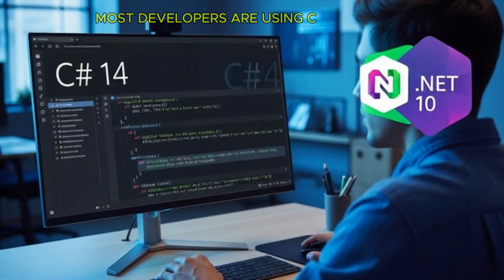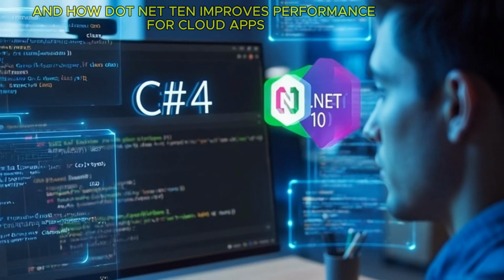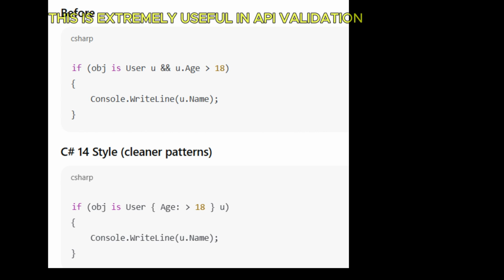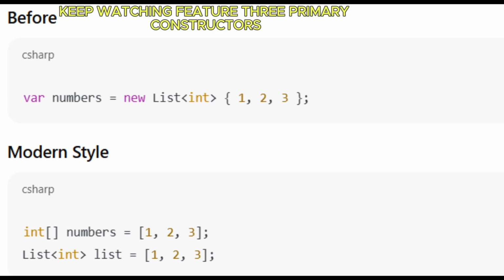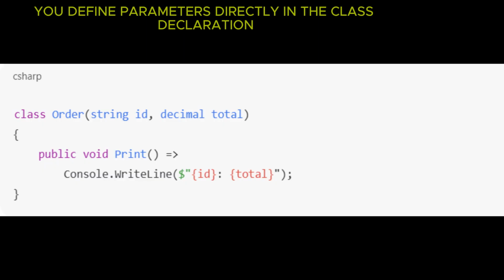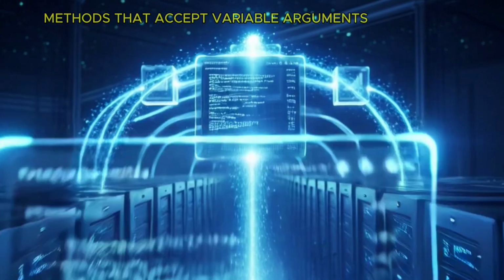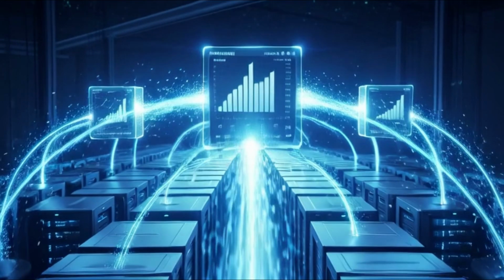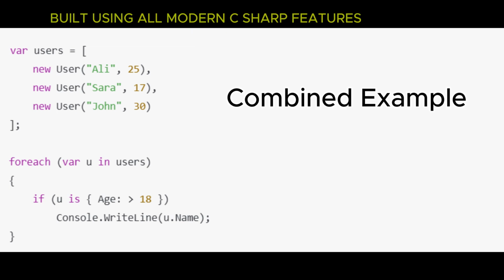C# 14 with .NET 10 Explained with Examples | New Features Every .NET Developer Must Know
In this video, we explore C# 14 new features and .NET 10 performance improvements with real examples. Learn modern pattern matching, collection expressions, and primary constructors to write cleaner, faster, cloud-ready code.

C# 14 with .NET 10 introduces cleaner syntax, smarter pattern matching, primary constructors, collection expressions, and major performance improvements. In this step-by-step tutorial, you’ll learn every important new C# 14 feature with practical coding examples and real use cases.

This video is perfect for .NET developers, backend engineers, API developers, and anyone upgrading to the latest modern C# version.

We cover pattern matching upgrades, collection expressions, primary constructors, params improvements, and .NET 10 runtime performance — all explained with real code demos.

📌 What you’ll learn:

C# 14 new features explained

Pattern matching with property checks

Collection expressions syntax

Primary constructors usage

Params improvements

.NET 10 performance benefits

Real combined example project

If you’re building APIs, microservices, or cloud apps with .NET — this guide will help you write cleaner and faster code.

00:00 Introduction – Why Modern C# 14 Matters
00:25 What You’ll Learn in This Video (.NET 10 Overview)
00:49 Feature 1: Pattern Matching Upgrade
01:26 Pattern Matching Use Cases in Real Projects
01:47 Feature 2: Collection Expressions
02:24 Feature 3: Primary Constructors (Less Boilerplate)
03:06 Feature 4: Params Improvements
03:34 Feature 5: .NET 10 Performance Enhancements
04:04 Containers vs Traditional Hosting (Developer Question)
04:13 Adoption Guidance – When to Use New Features
04:34 Should You Upgrade Existing Projects?
04:47 Outro & Next Modern .NET Deep Dive